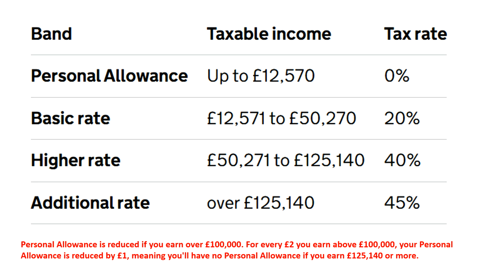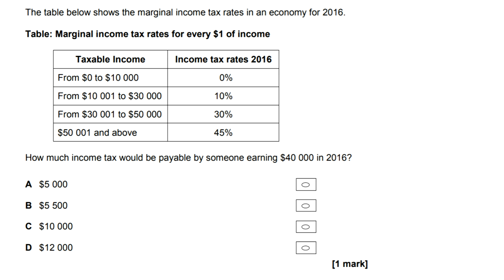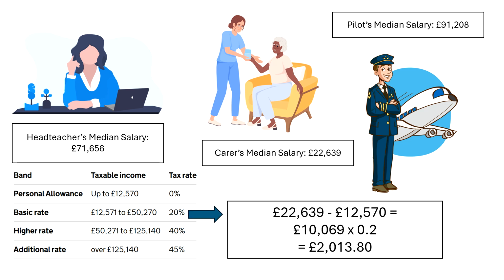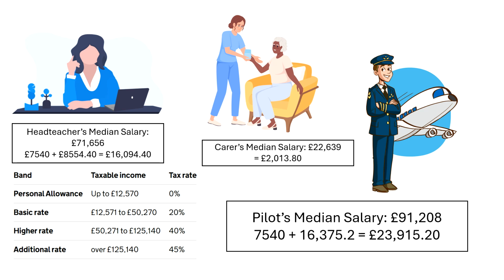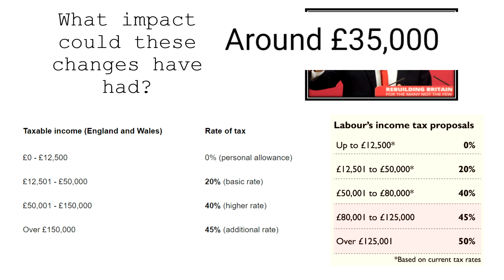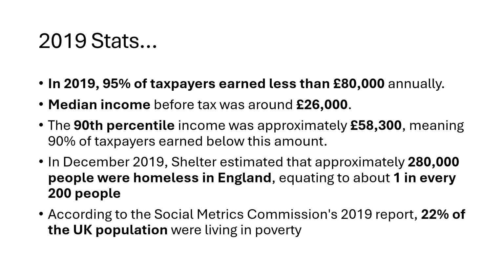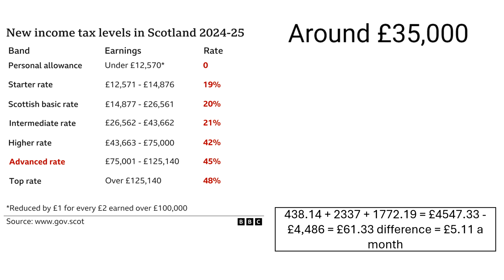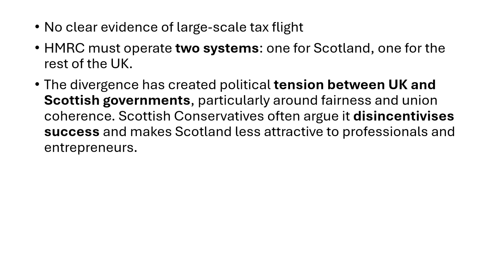Income Tax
The video considers how to calculate it and one of the purposes of income tax in redistribution of income and reducing income inequality. It focuses on UK currently, including Scotland as well as the 2019 UK National Election.